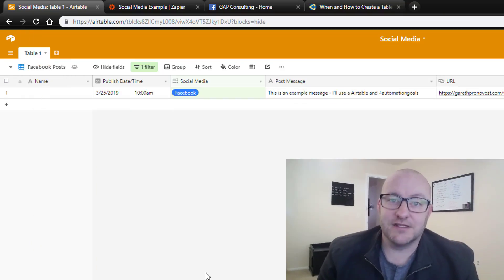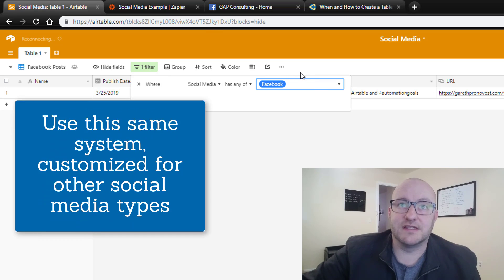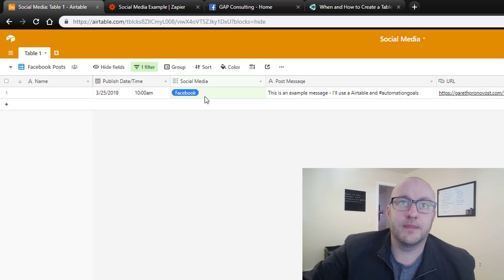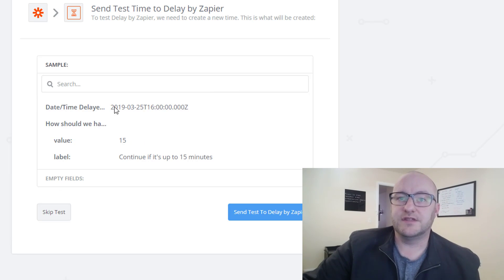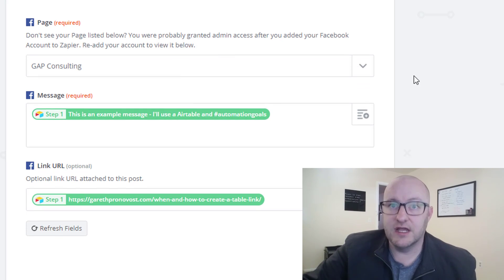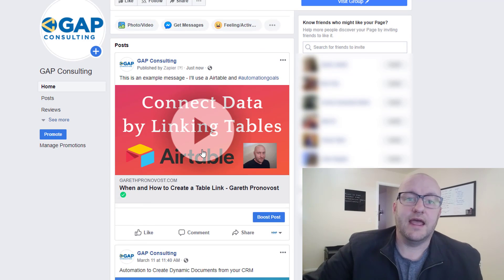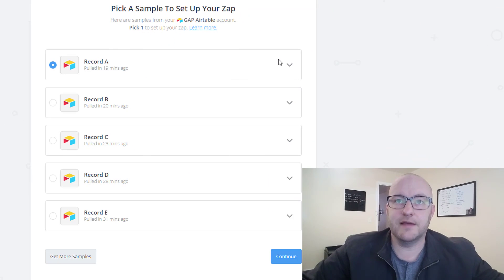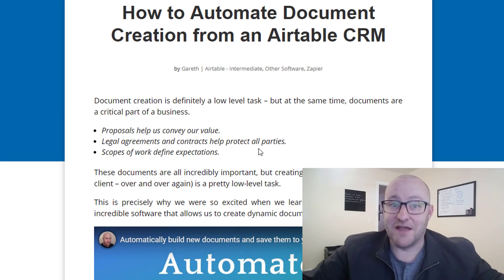Automate Social Media Posts (Airtable & Zapier)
Are Social Media posts slowing you down? Airtable and Zapier are excellent tools to tackle this problem! Airtable is the ideal solution for planning and organizing your upcoming social media posts. Zapier then steps in as a great solution for automating the post based on your calendar!

In this video I walk through the required elements of an Airtable set-up in order to get this exact automation to work. This automation will be sufficient with the free version of Airtable, but it will require a paid Zapier plan (the automation has multiple steps).

What types of things does this inspire you to automate?

Table of Contents: 📖 👇

00:00 - What this video covers
00:55 - Setting up Airtable
01:40 - Create the 'Trigger' View
02:24 - Building the Automation
03:32 - Scheduling the Automation
05:01 - Automate the Social Media Post
05:52 - Testing the Automation